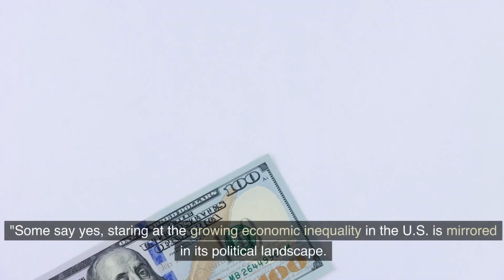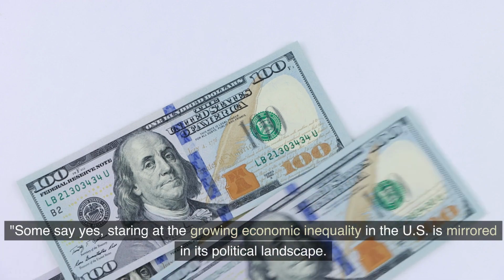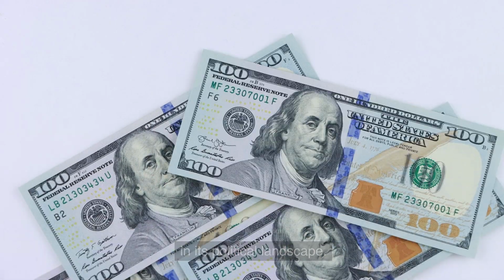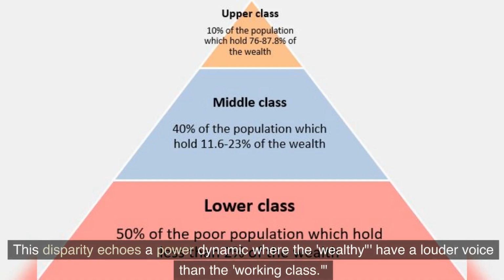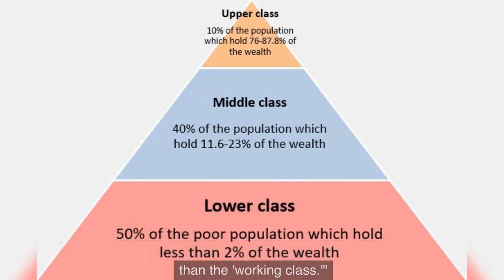THE ILLUSION OF THE 2 PARTY SYSTEM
TODAY WE EXAMINE THE ILLUSION OF THE 2 PARTY SYSTEM AND THE GROWING DISTRUST AMERICANS HAVE IN THE GOVERNMENT